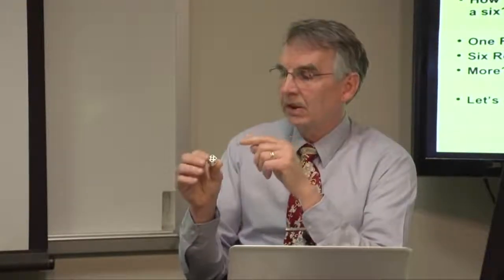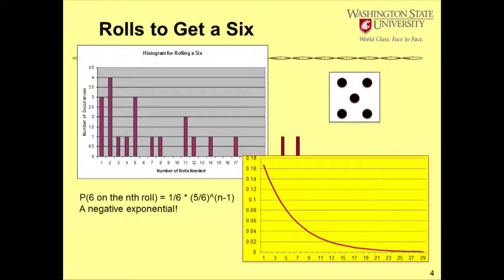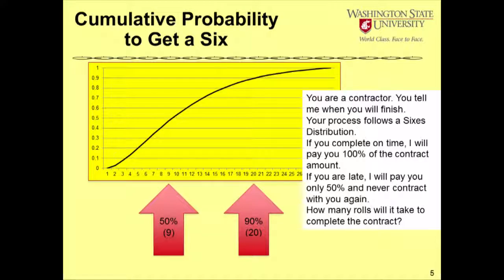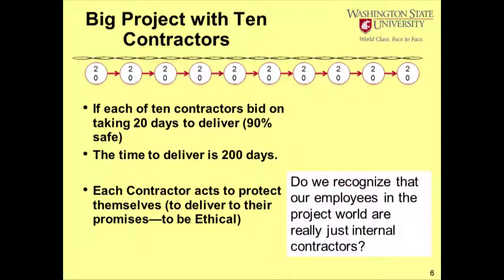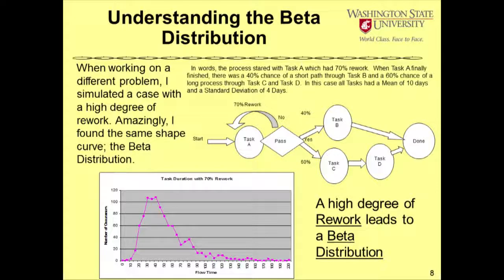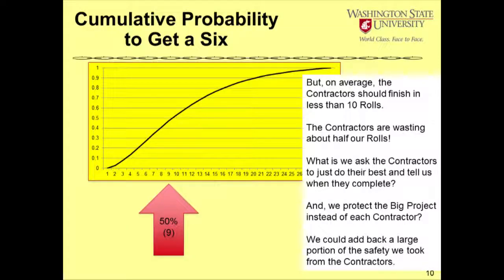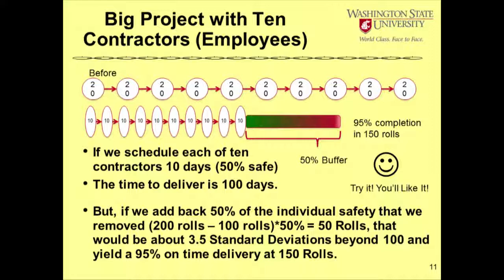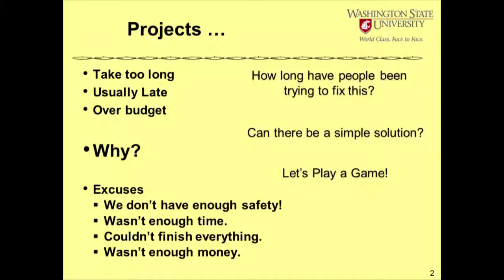The Sixes Game by Dr. James Holt